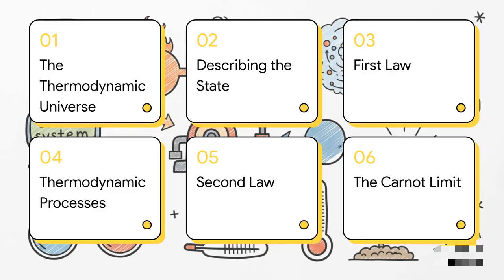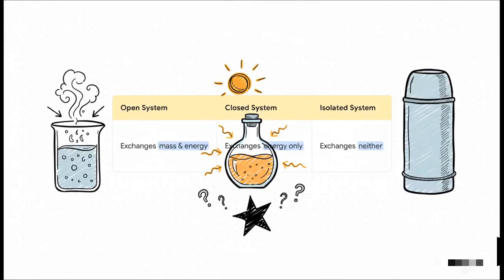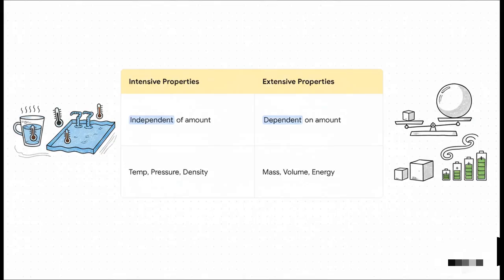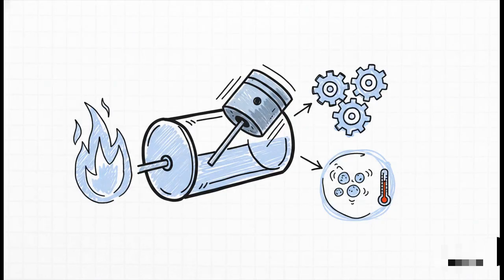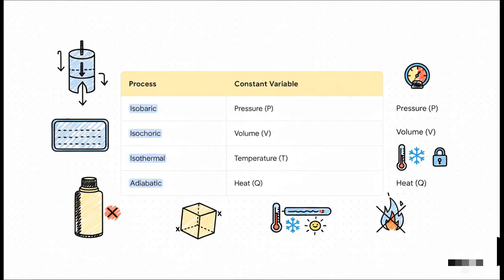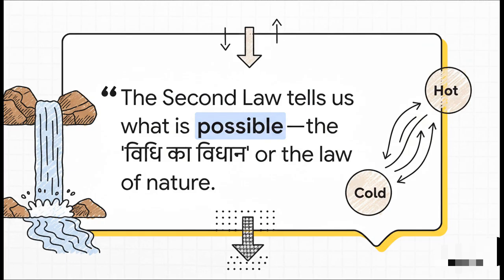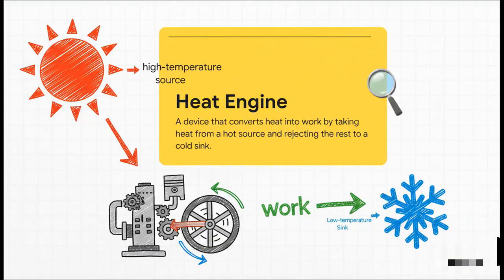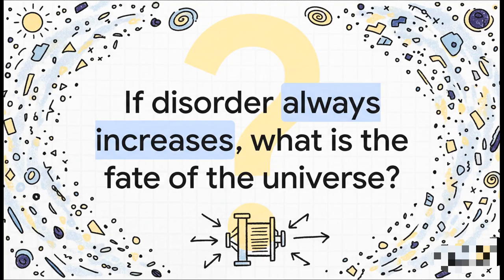Thermodynamics |Thermodynamics Systems | First law of thermodynamics | Second law of thermodynamics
Principles and Laws of Thermodynamics

These sources provide a comprehensive introduction to thermodynamics, defining it as the study of energy transformations between heat and mechanical work. The material details essential terminology, categorising systems as open, closed, or isolated based on their ability to exchange mass and energy with their surroundings. Key concepts such as state variables, including pressure and temperature, are explored alongside the distinction between extensive and intensive properties. Furthermore, the texts explain the First Law of Thermodynamics, illustrating how internal energy changes through heat transfer and work. Practical applications are also examined, specifically the mechanics and efficiency of heat engines, refrigerators, and Carnot cycles.

• How do system boundaries and matter exchange define the different types of systems?

• What is the relationship between state variables, internal energy, and the first law?

• How does the second law limit the maximum efficiency of ideal heat engines

This video provides a comprehensive review of the core concepts of thermodynamics, defining it as the study of forces and changes related to heat and energy (0:15).

The video covers the following key areas:

System Definition (0:54): Thermodynamics requires precise definitions of the system (the part of the universe being studied), the surroundings (everything else), and the boundary between them (1:08). Systems are classified into three types based on what they can exchange across their boundary (1:27):

Open systems: Exchange both mass and energy (1:31).

Closed systems: Exchange energy but not mass (1:39).

Isolated systems: Exchange nothing (1:44).

System State and Variables (1:51): The condition of a system at any given moment is described by state variables, such as pressure (P), volume (V), and temperature (T) (2:03). These variables are categorized as:

Intensive properties: Independent of the amount of matter (e.g., temperature) (2:21).

Extensive properties: Depend on the amount of matter (e.g., mass, volume) (2:32).

First Law of Thermodynamics (2:43): This law is about energy conservation and accounting (2:50). It states that energy cannot be created or destroyed, only changed in form (3:06). The fundamental equation is explained: heat added to the system (AQ) goes into changing its internal energy (AU) and the work (AW) done by the system on its surroundings (3:22).

Thermodynamic Processes (3:45): The path a system takes from one state to another (shown on a PV diagram) matters (3:51). Four main types of processes are defined by what is held constant (4:14):

Isobaric: Constant pressure (4:19).

Isochoric: Constant volume (4:22).

Isothermal: Constant temperature (4:26).

Adiabatic: No heat exchange (4:30).

Second Law of Thermodynamics (4:39): This law introduces fundamental limits and dictates the natural direction of processes (4:48). It explains why heat always flows from hot to cold (5:16), why it's impossible to convert all heat into useful work (5:31), and how every energy transfer increases the total disorder (entropy) of the universe (5:41).

Carnot Engine (5:47): As 100% efficiency is impossible, the Carnot engine is presented as the theoretical perfect score or the absolute maximum possible efficiency an engine can have between two specific temperatures (5:57). Its efficiency is calculated using the formula: 1 - (Temperature of cold sink T2 / Temperature of hot source T1), with temperatures always in Kelvin (6:37). The video concludes by touching on the cosmic implications of the second law, such as the increasing entropy of the universe and its ultimate fate (7:01).